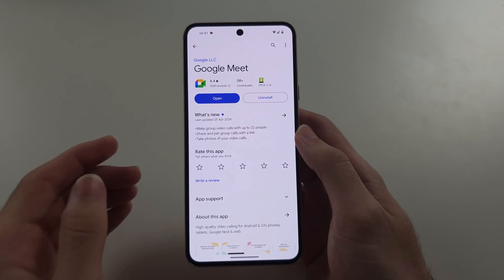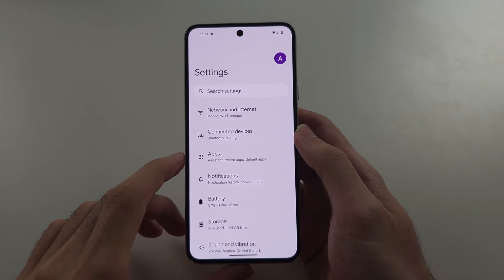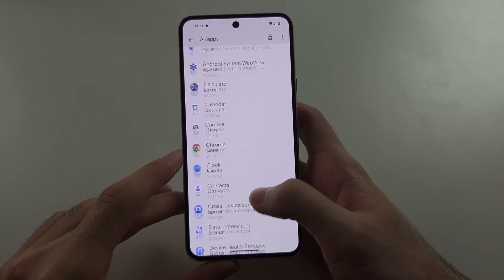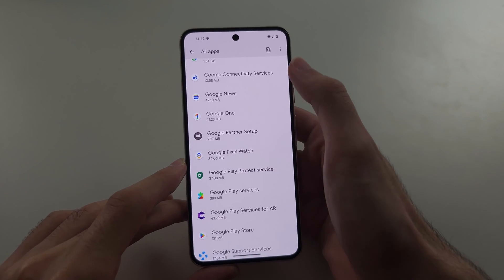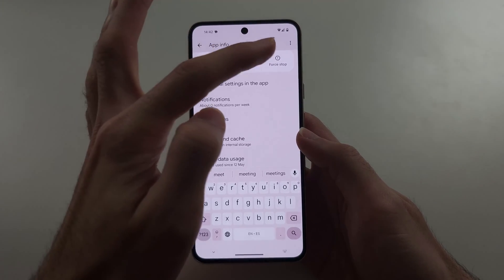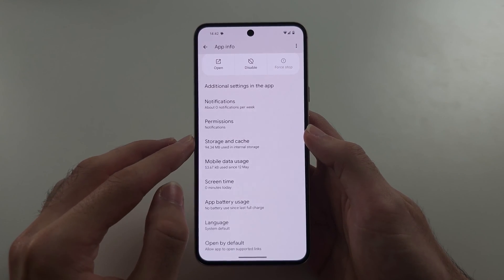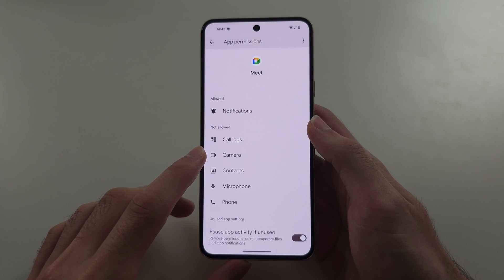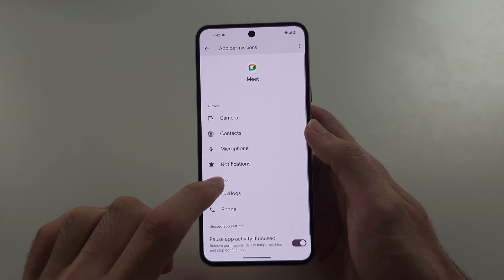Fix Video Call Not Working in Google Pixel 8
Welcome to our troubleshooting guide for fixing video call issues on your Google Pixel 8! In this video, we’ll walk you through the steps to resolve problems with video calls, including issues with video not displaying, audio problems, or connectivity issues. We’ll cover solutions such as checking app permissions, verifying internet connections, and updating software. Follow along to diagnose and fix the problem, ensuring smooth and reliable video calls on your Google Pixel 8!